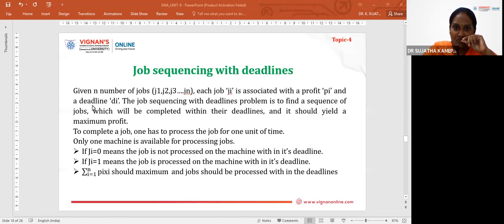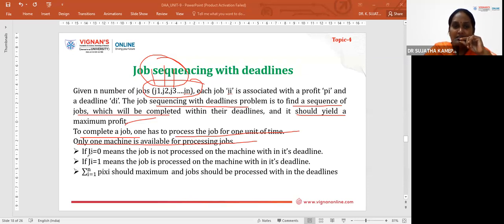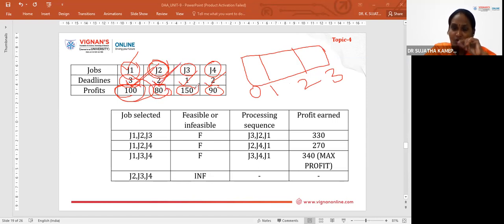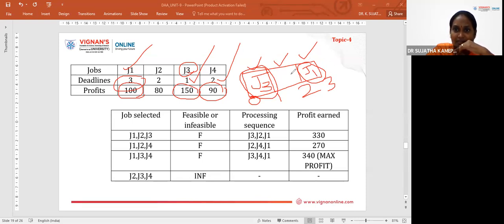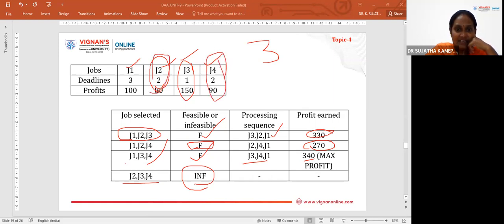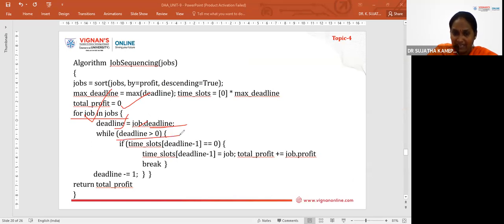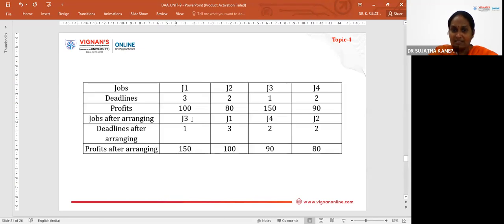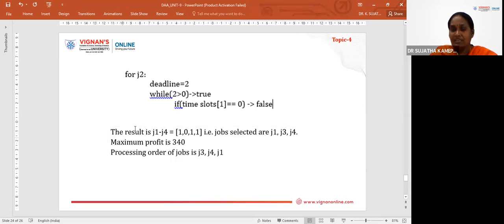DAA DR SUJATHA KAMEPALLI UNIT 9 PART 4 JOB SEQUENCING WITH DEADLINES